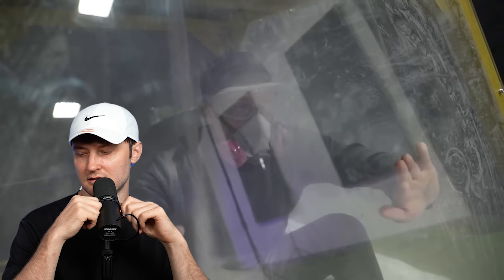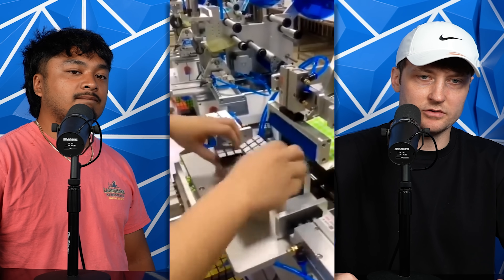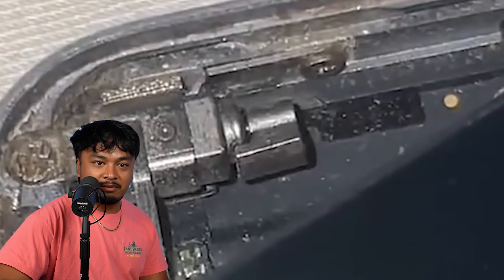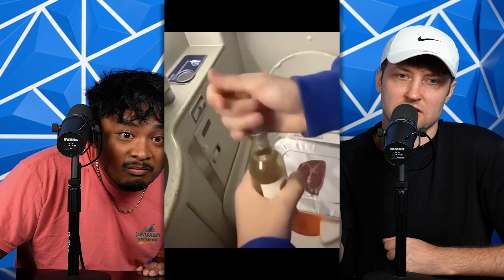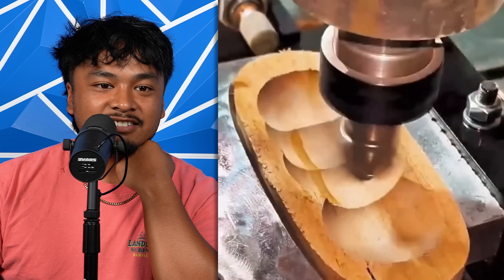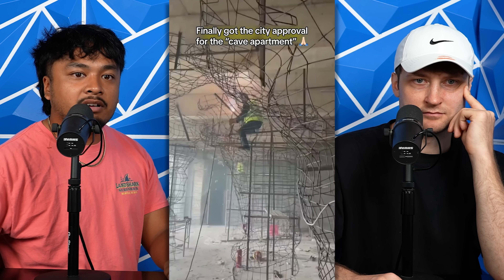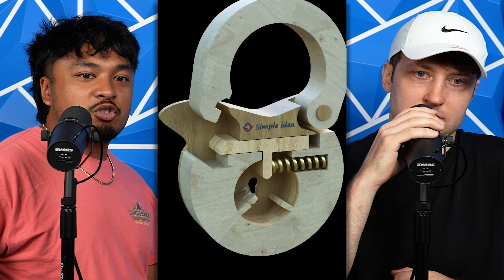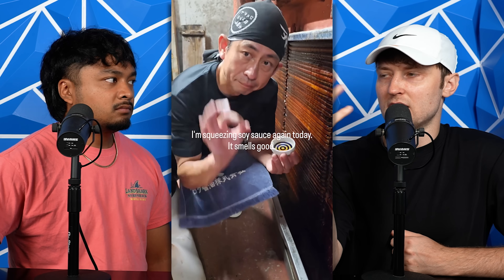How a Sand Trap is Made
Music Used
Lud and Schlatts Musical Emporium